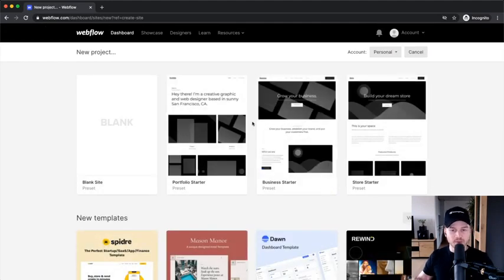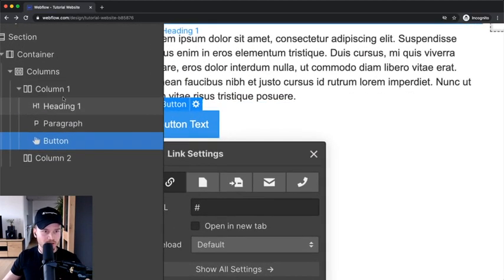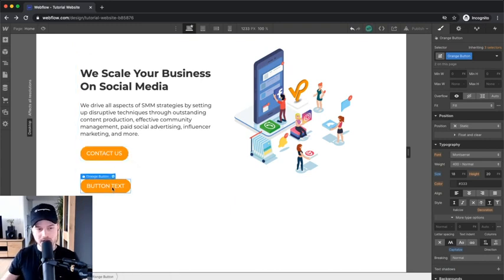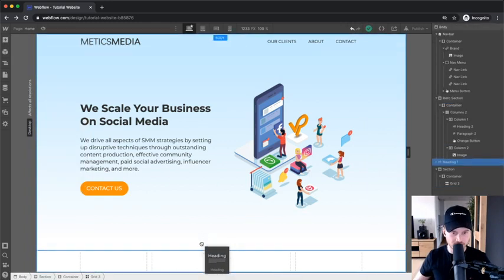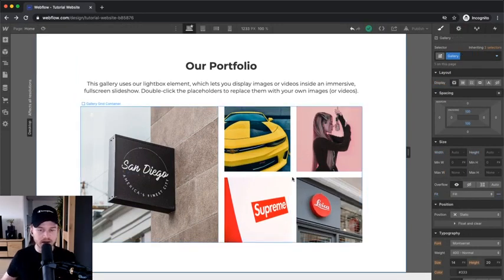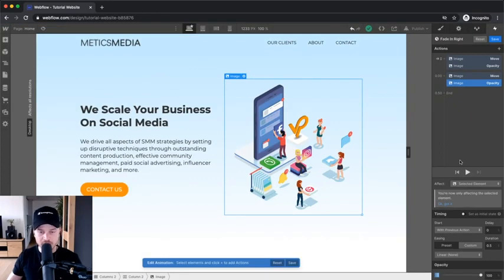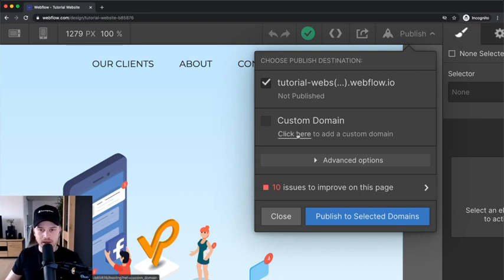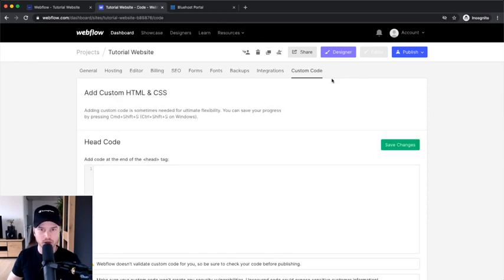The Only Webflow Tutorial You Will Ever Need FOR BEGINNERS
This video is a detailed explanation of how to use webflow platform for building websites that are fully functional and reflect the necessary parts of the project to be worked on.

In this video, an example is taken for building a tutorial website and how a complete and fully functional website can be developed using webflow tool.

Webflow is a no-code tool for developing websites and adding content to it as per user's specifications.

This is a very useful video for those who are new to website development and those who want to get into a full time career of website development.

This video explains clearly about everything from taking a free website development template from webflow platform and building a website according to the business needs of the user.

This is a very useful video for people who are looking to get some hands on experiential knowledge about website development.

If you liked this video, pls hit the like button, share this video with your friends and family members and also pls do not forget to subscribe to this youtube channel to get more interesting video updates like this.